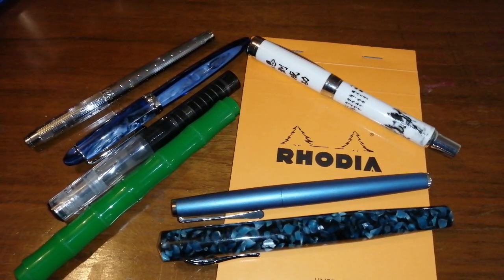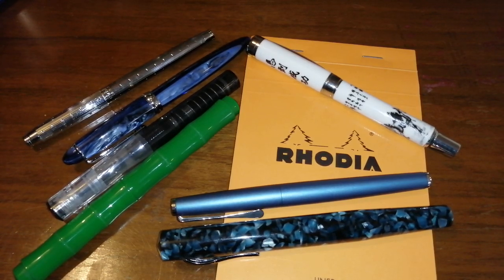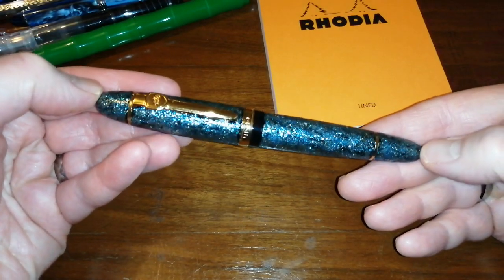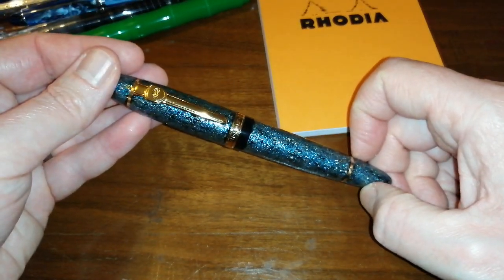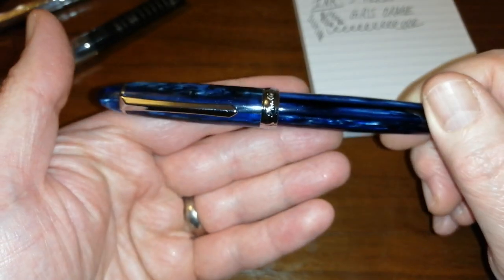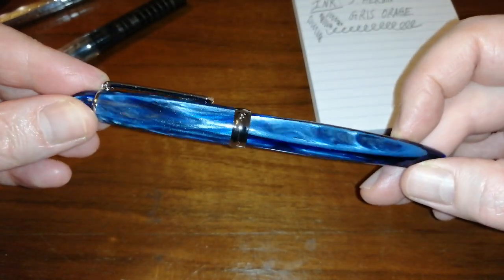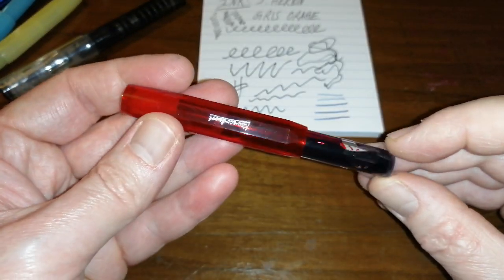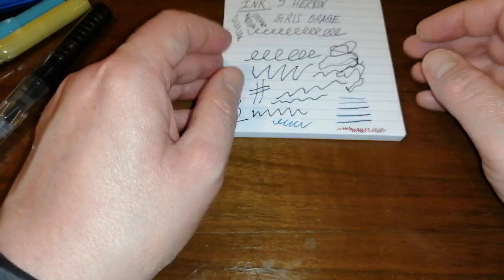Top Fountain Pens and Inks of 2019: My Fountain Pen Year in Review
My roundup of my top fountain pens and inks of 2019.

2019 has been a great year on my Fountain Pen Journey. Lots of new pens, new inks and new discoveries (including paper!).

I will be back with you in 2020, and I wish you all the best for the New Year and the New Decade - May it be happy, healthy and prosperous for you all.